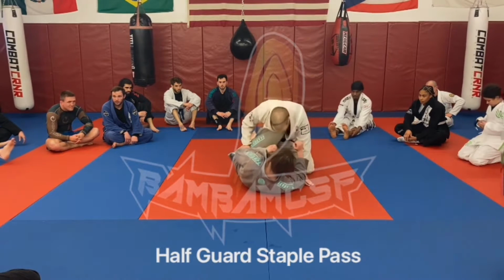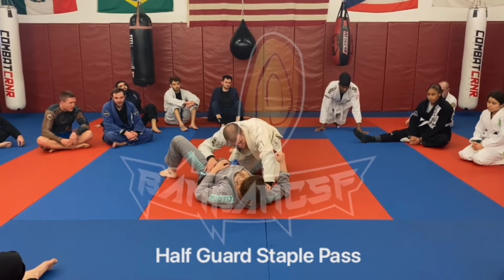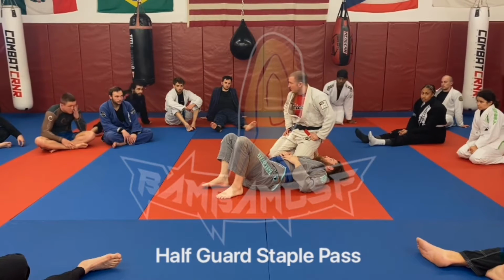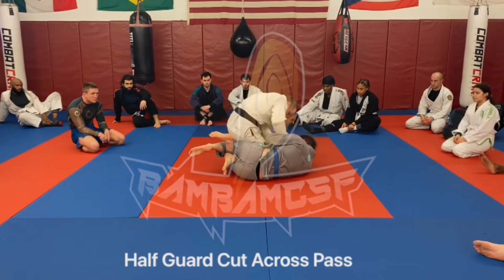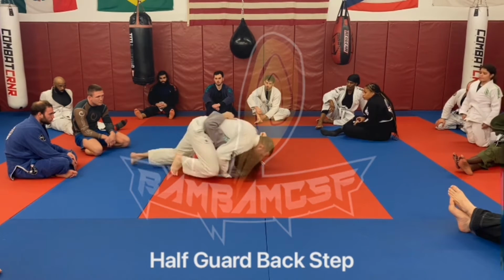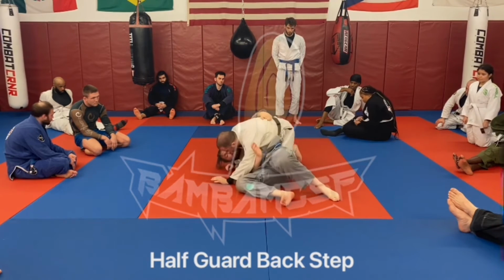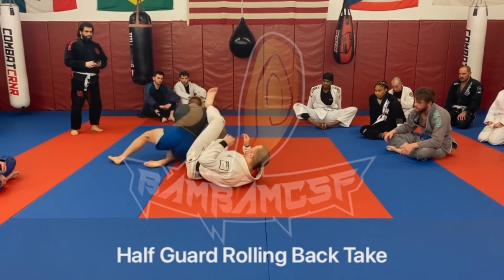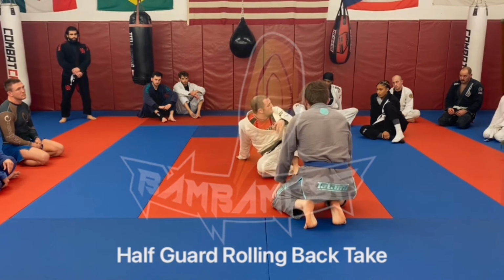Passing the half guard for BJJ or MMA